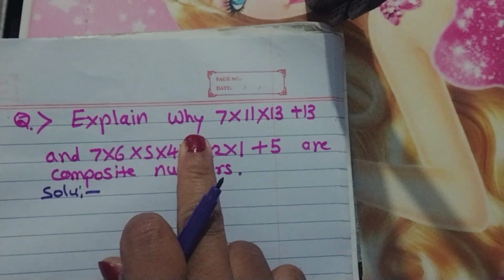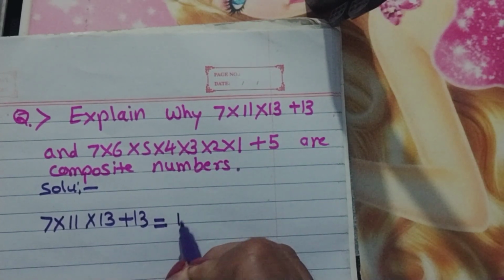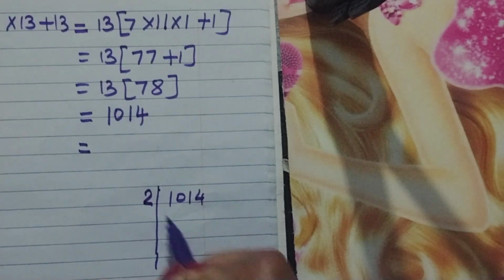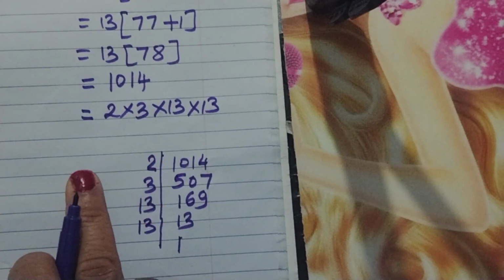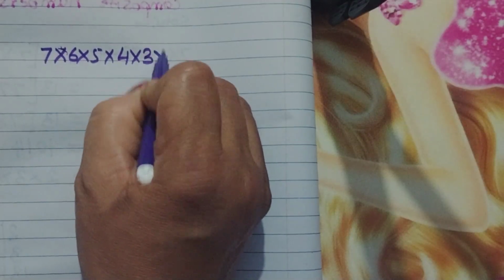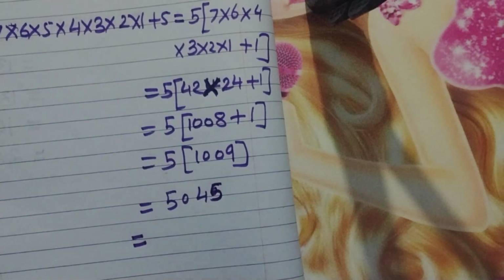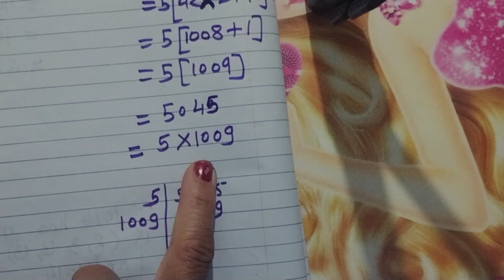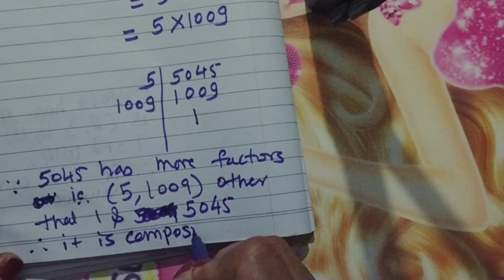Explain why 7×11×13+13 and 7×6×5×4×3×2×1+5 are composite numbers.# class 10th # Maths ( ncert)